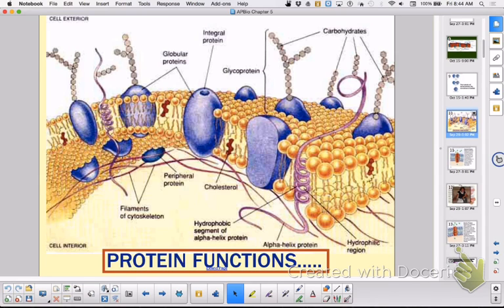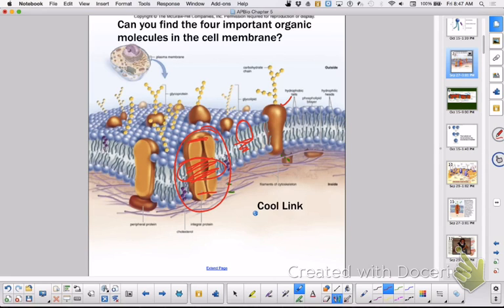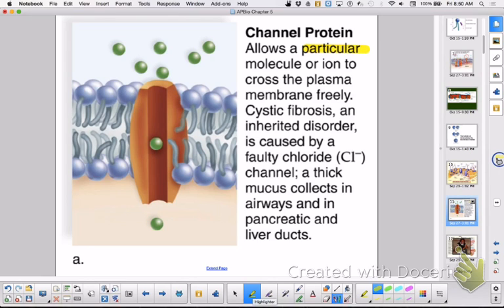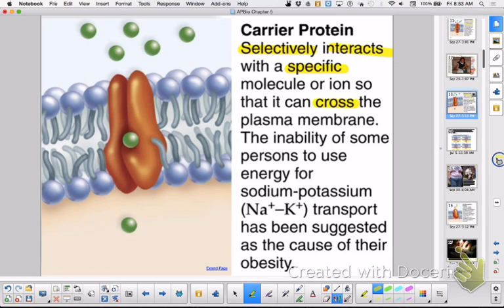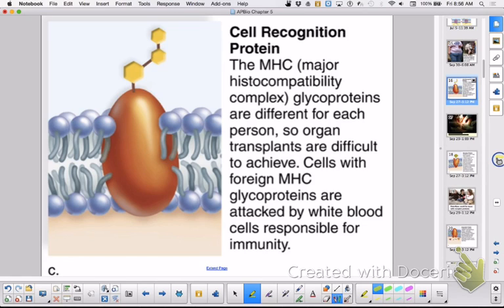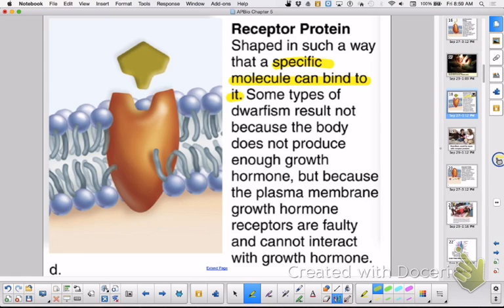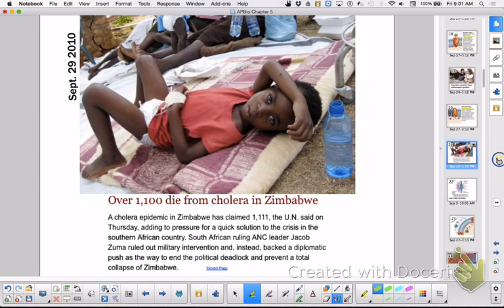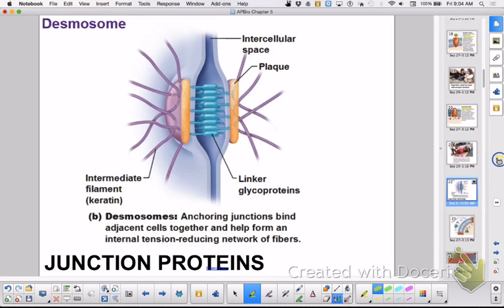Cell Membrane: Protein Functions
We reviewed the components of cell membranes and their functions: channels, carriers, cell recognition, receptors, enzymatic and junction proteins.